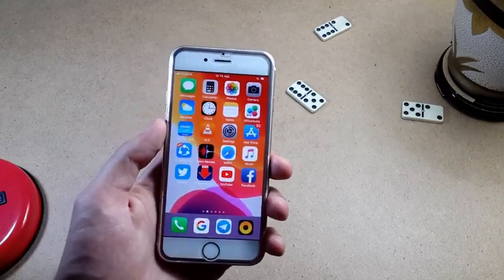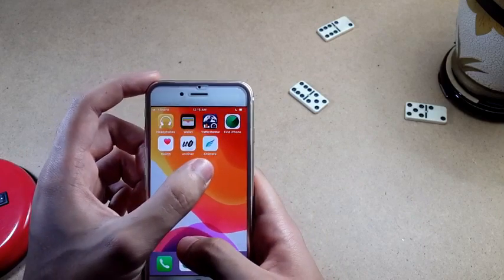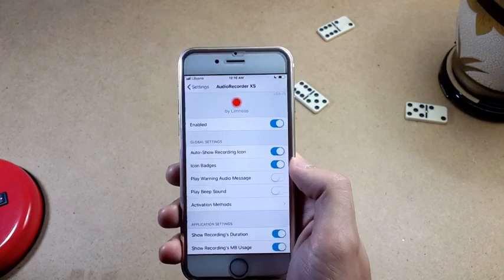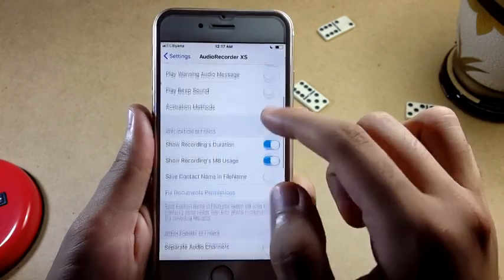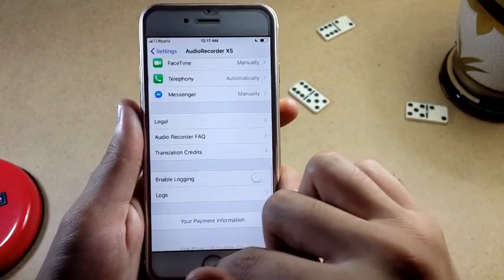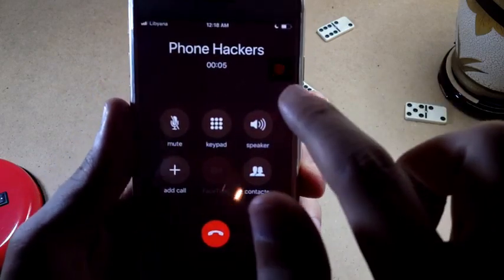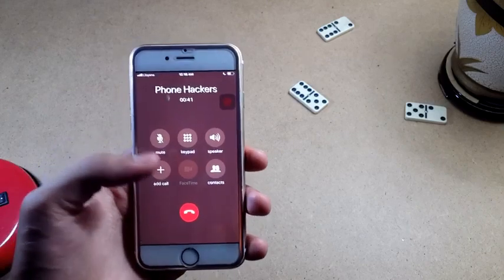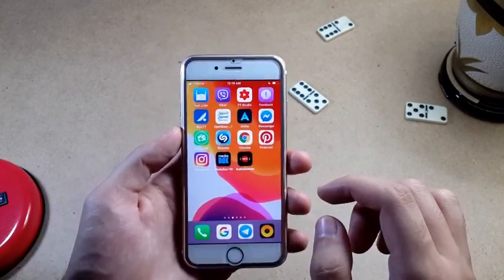Call Recorder for iPhone on ios 12 (requires jailbreak)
Tweak name: AudioRecorder 2
Requirements: must be jailbroken